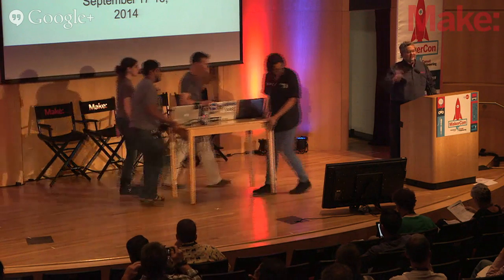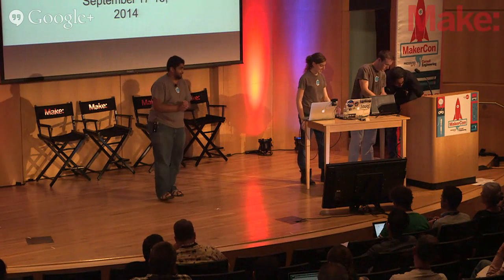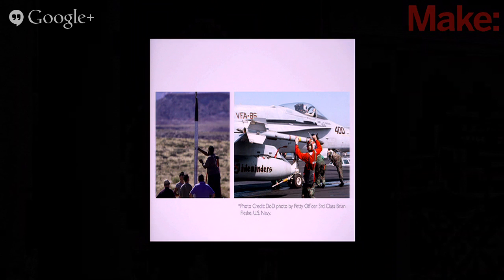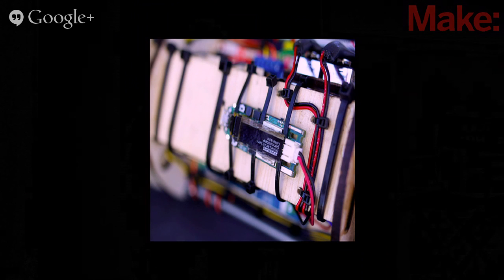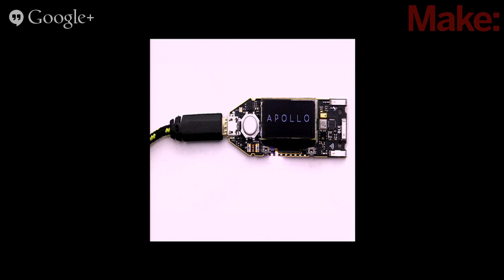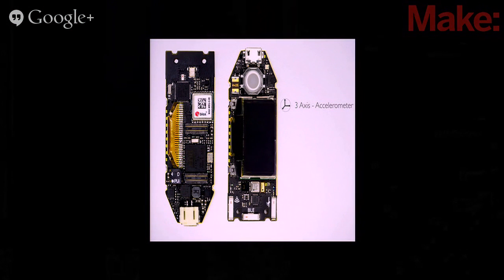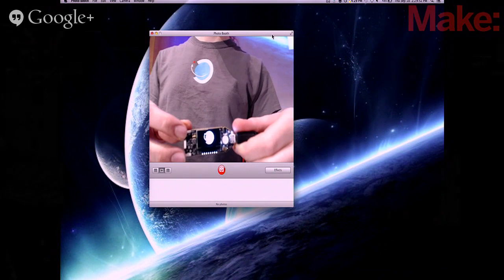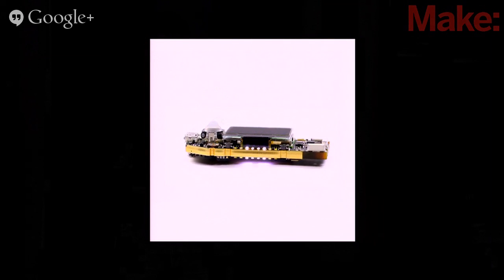MakerCon: Amogha Srirangarajan — Carbon Origins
Imagine an Arduino board with WiFi, Bluetooth, 9 degrees of motion sensing, 6 degrees of environmental sensing, GPS, a data logger, an OLED display with a trackball for navigation, a powerful Arduino-compatible 32-bit microcontroller and built-in power management- all that, and smaller than a flash drive! Derived from a rocket flight computer, that’s APOLLO: the world’s smallest and most integrated embedded sensor and IOT prototyping platform.